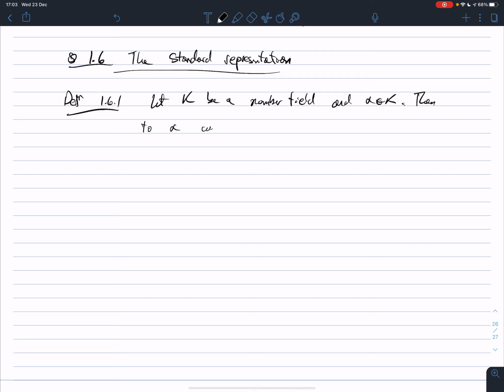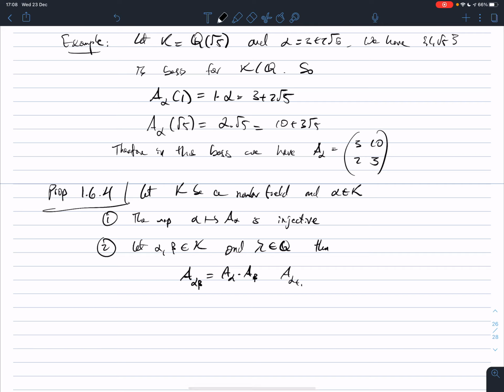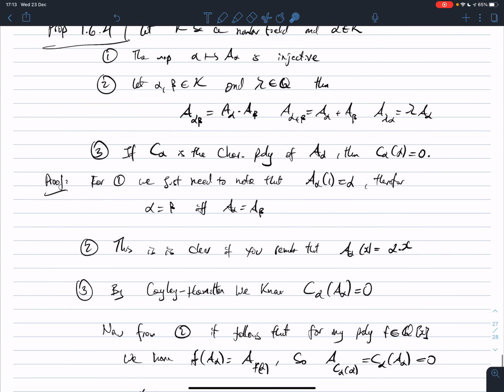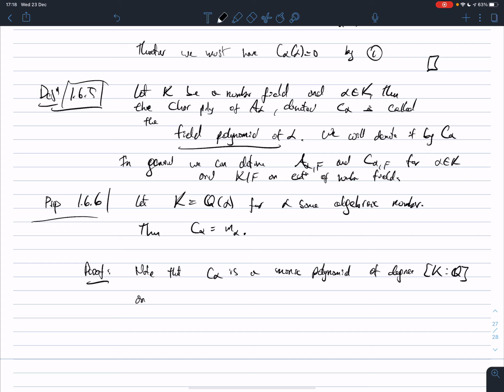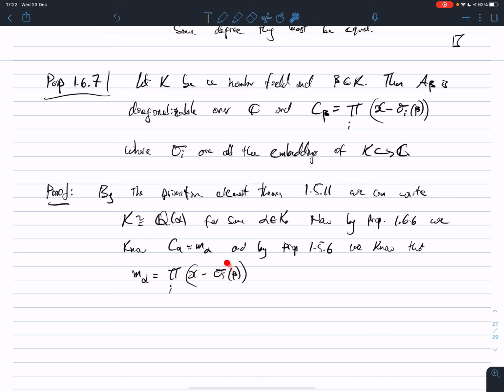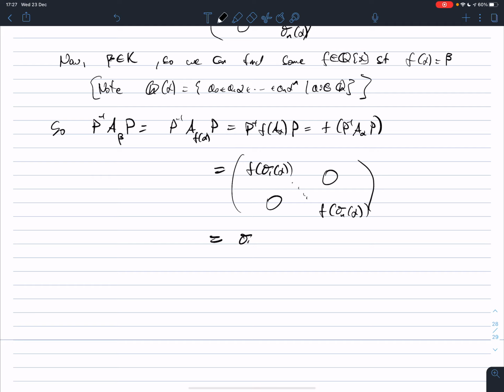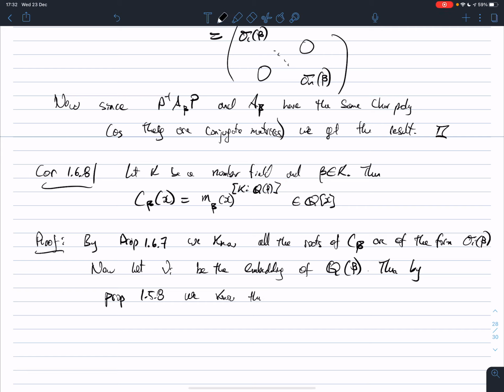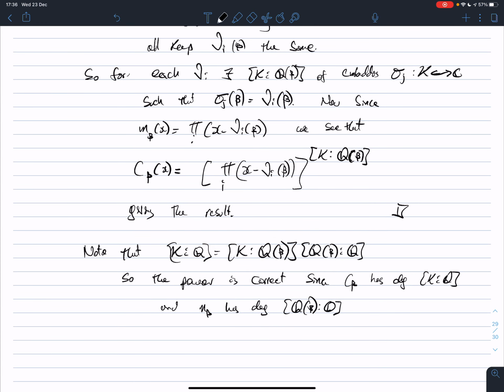The standard representation